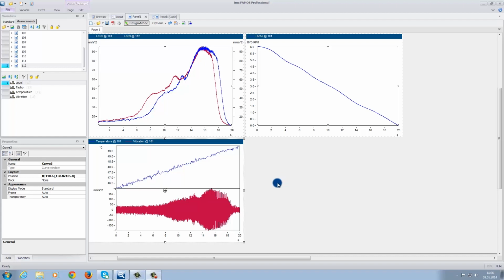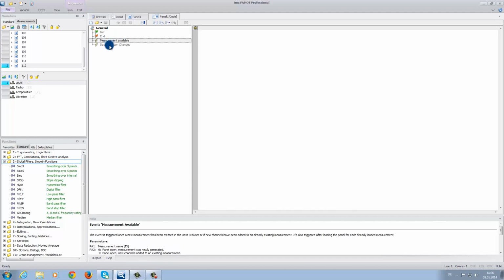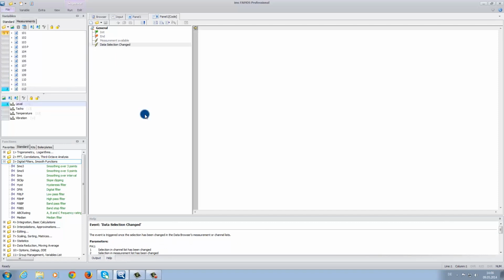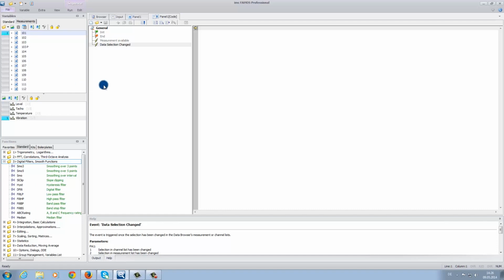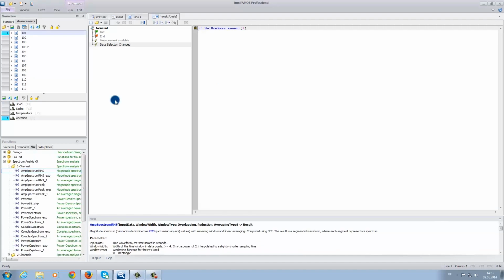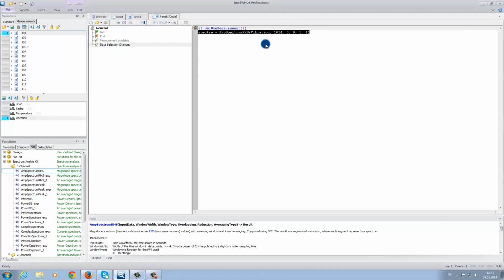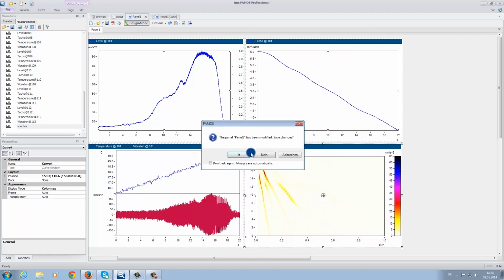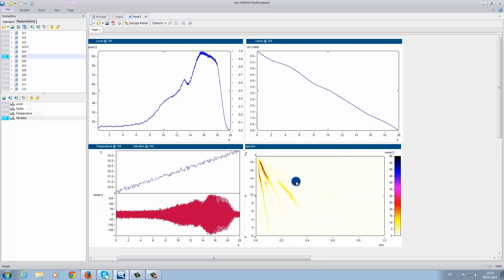Automatic measurement data analysis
This tutorial demonstrates how to perform automatic measurement data analysis.